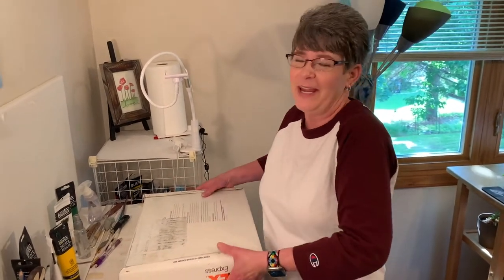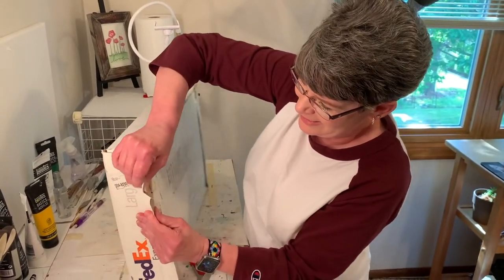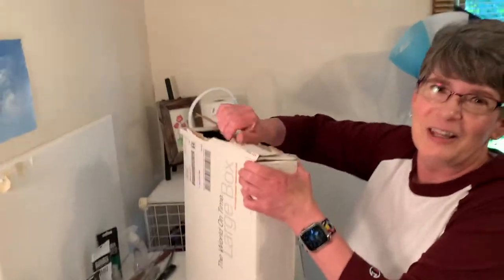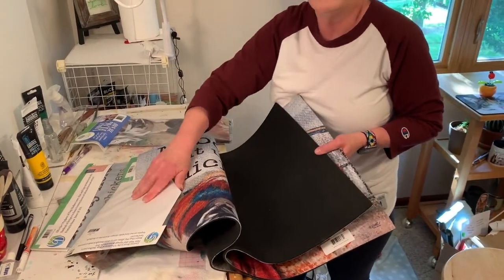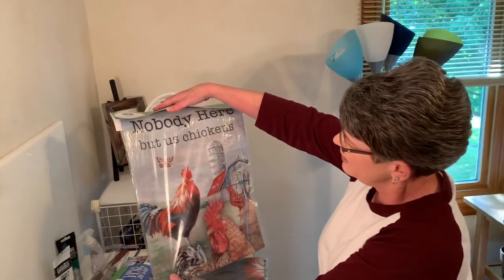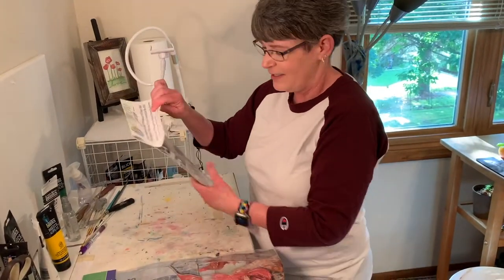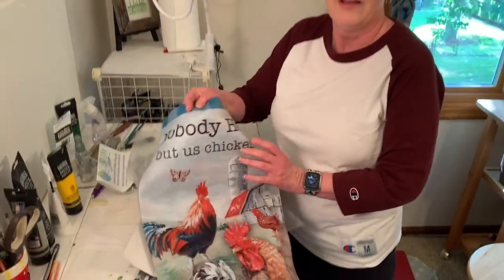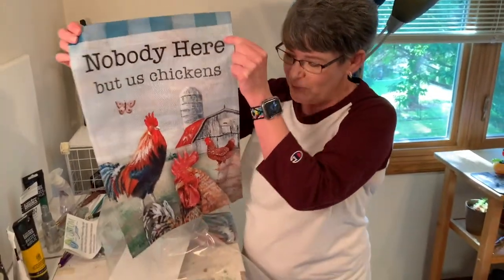Art Licensing UNBOXING! Chicken Farm Art! By: Annie Troe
QUESTION: Does anyone have a metal mail box? I will give away (July 23rd) the "Mail Box Make Over" that attaches with magnetic strips if there is enough interest 👍💕🎉
Samples from @CustomDecorHomeandGarden - THANK YOU! Thought you all might like to see some of the items I license my art on AND I just LOVE the quality of their products! Have a giggle with favorite daughter and I. I THOUGHT I had the box almost all the way open - NOT! 😂
$22 house flag, scroll down a bit for $12 garden flag

Mailbox cover, mat, 15"x5" sign (not in video) AND both flags

8" Suncatcher (Chicken Farm) LET ME KNOW if you find it! I would love to order the the yard stake for it - thanks!

FUN STUFF

GALLERIES